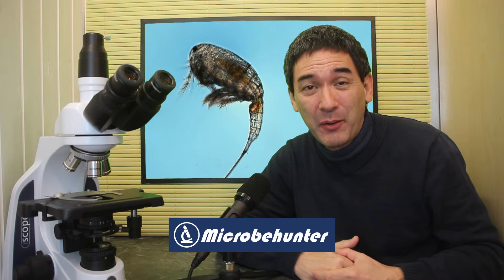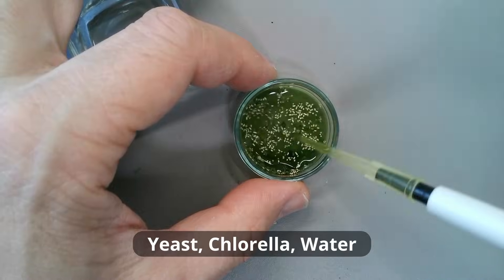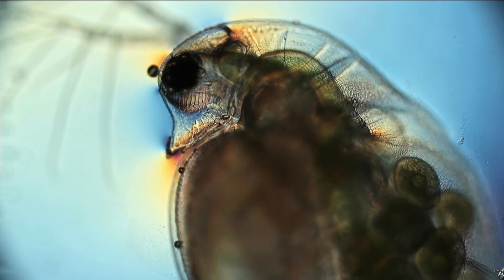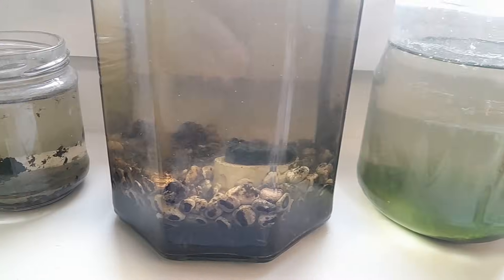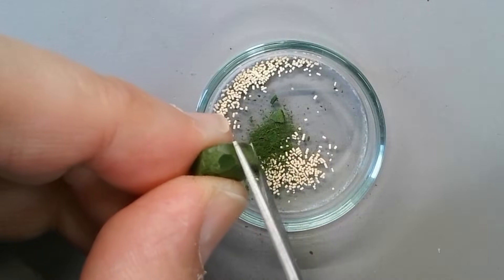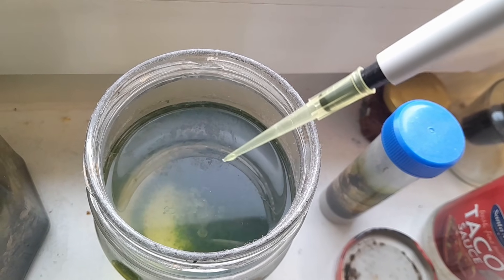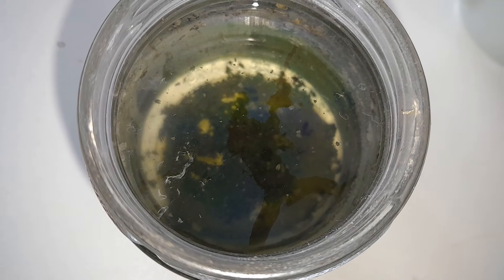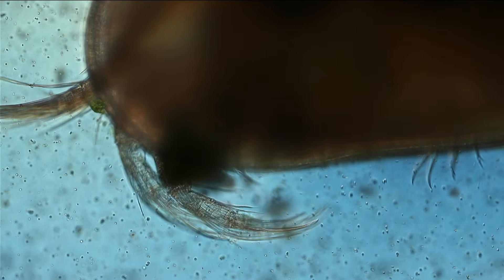What Do Water Fleas Eat? How to feed microscopic animals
In this video, I share my recipe for feeding water fleas (Daphnia) using a simple yet effective mixture of yeast and chlorella algae—what I call "power food." You'll learn how to prepare this nutrient-rich food, why it works so well, and how to feed your water fleas without overdoing it. I also demonstrate how this mixture can be used to observe their fascinating feeding behavior under the microscope. Whether you're a hobbyist or a microscopist, this guide will help you grow thriving populations of water fleas, copepods, and ostracods.